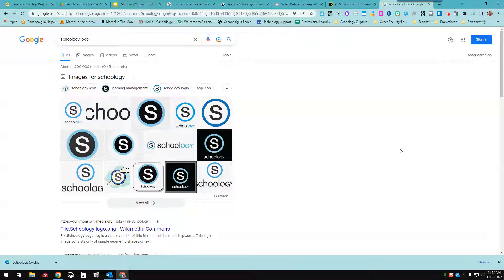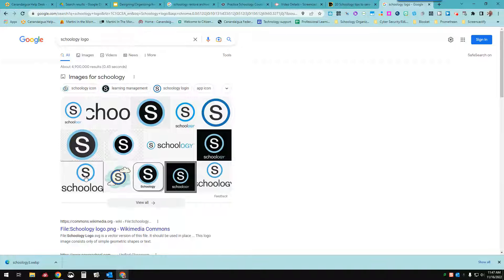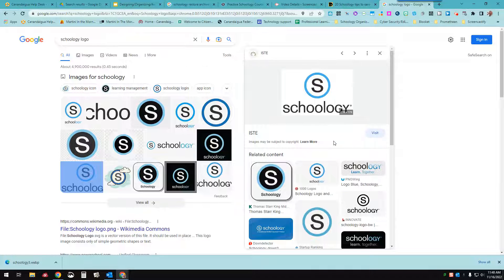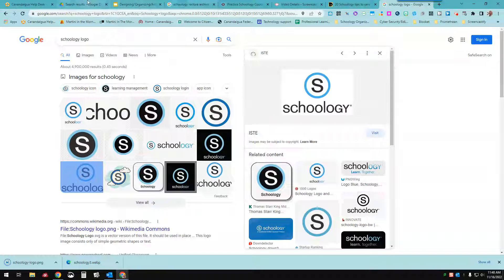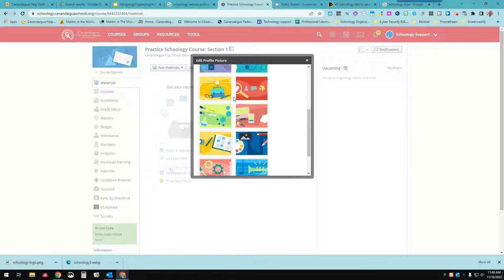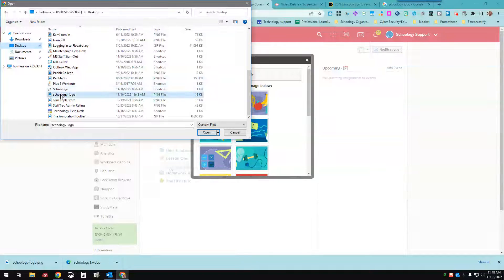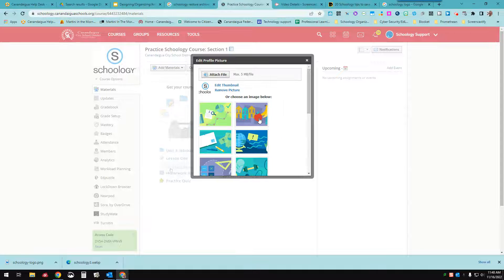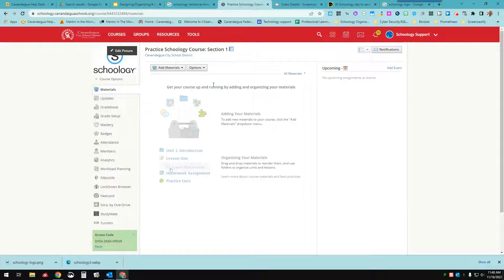Schoology: Add a Picture